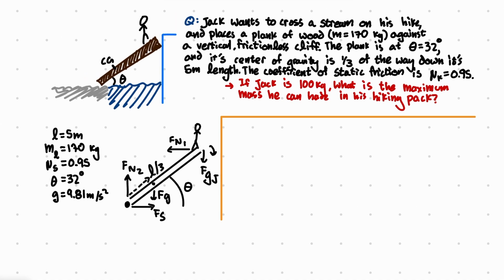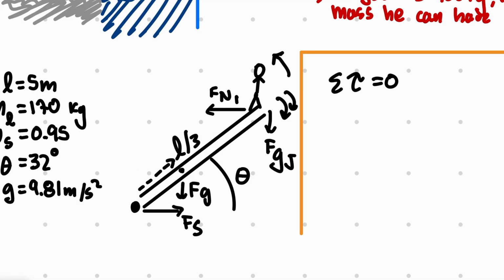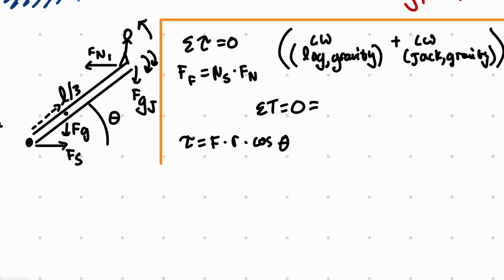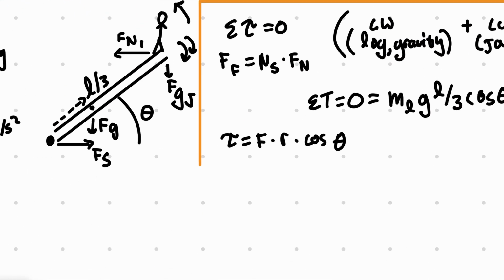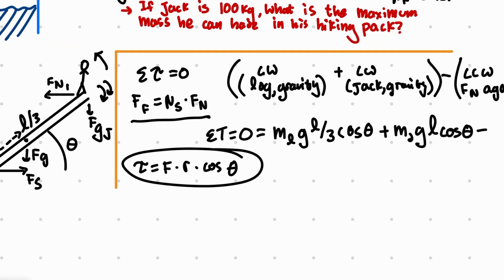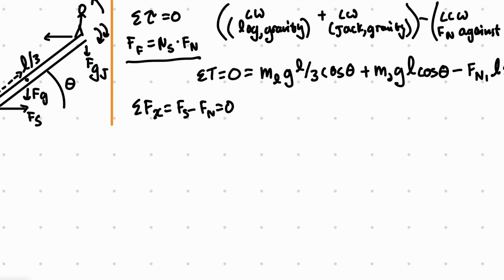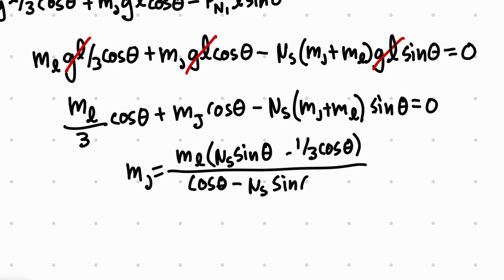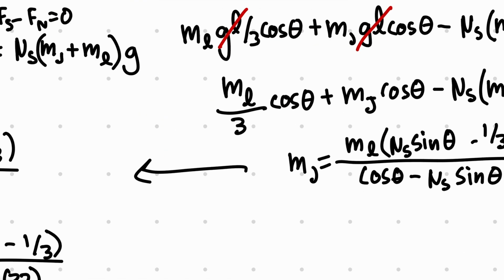Physics: Torques and Static Equilibrium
In this video, I walk you through the full physics solution to the following problem:

Jack wants to cross a stream and places a 170 kg plank against a vertical, frictionless cliff. The plank makes a 32° angle with the horizontal, and its center of gravity is 1/3 of the way up its 5.0 m length. The coefficient of static friction at the ground is 0.95. What is the maximum mass Jack can have in his pack for the plank to remain in place if he weighs 100kg?”

I break down the entire problem step by step using:
• Diagrams
• Torque equilibrium
• Static friction limits
• Force balance in two dimensions

Topics covered:
• Normal force, friction
• Torque about a pivot
• Weight components (using sin and cos)
• Equilibrium (Στ = 0, ΣF = 0)
• Solving for an unknown